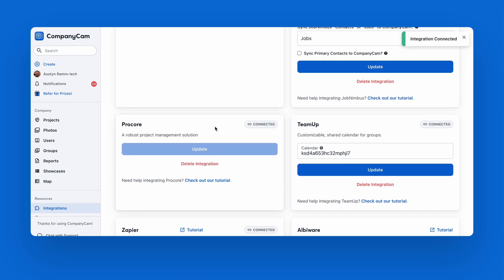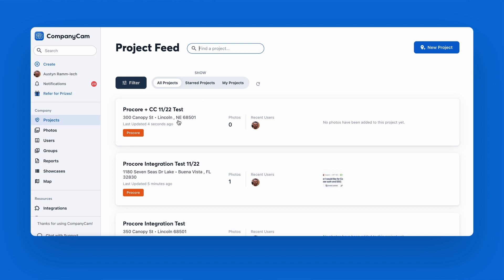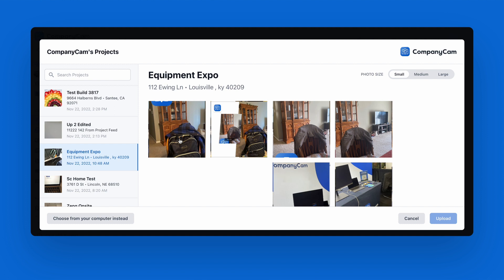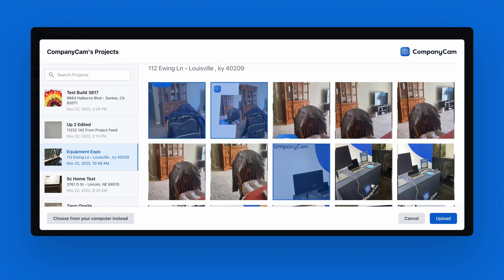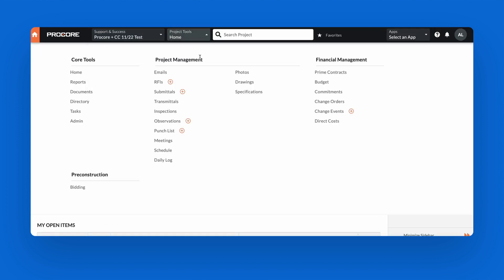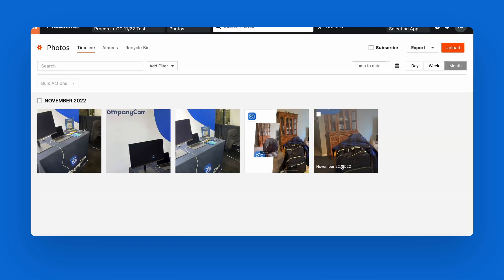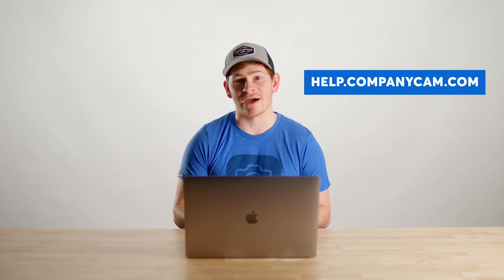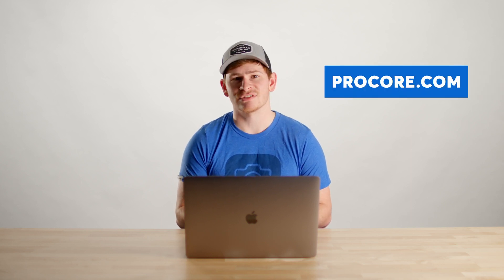CompanyCam now integrates with Procore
Announcing the new integration between CompanyCam and Procore.